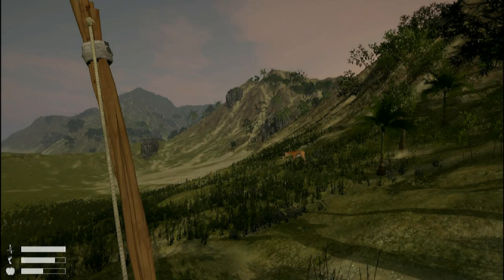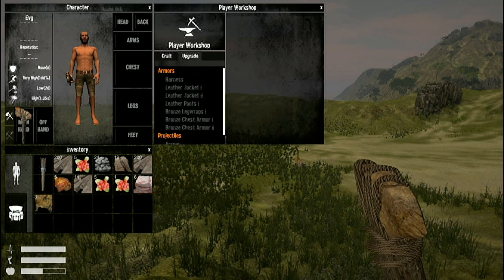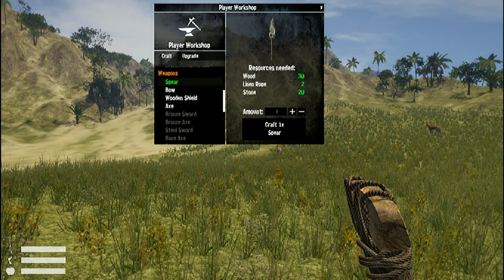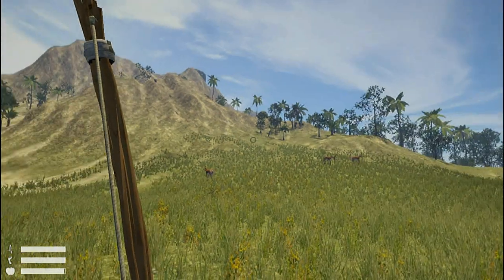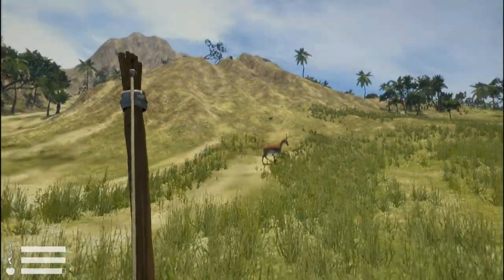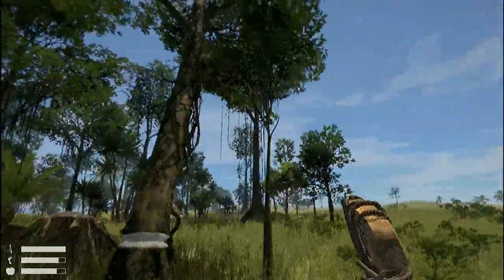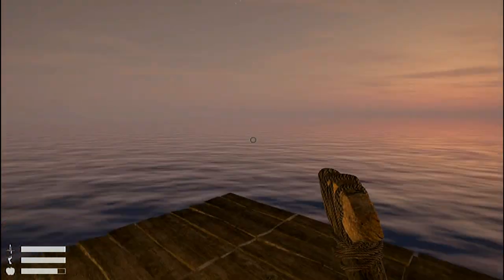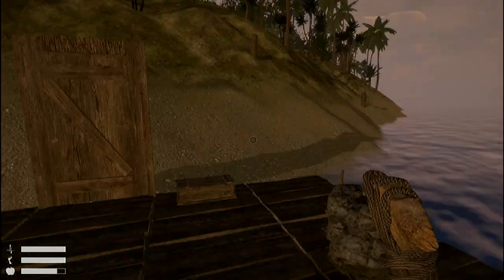Out Of Reach 101 (Basic Guide)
A Small Guide how to play Out of Reach. Menus, Building, Crafting, Cooking and etc.